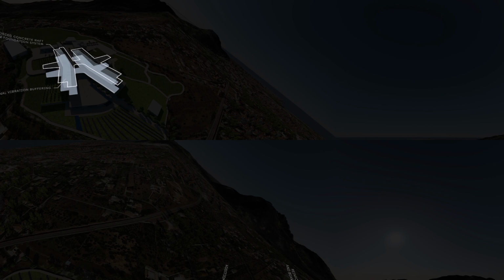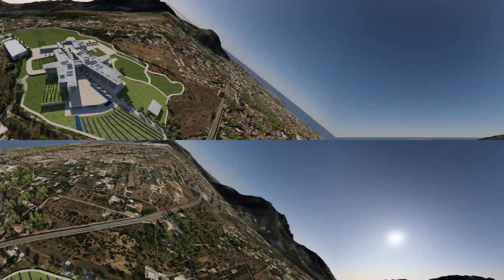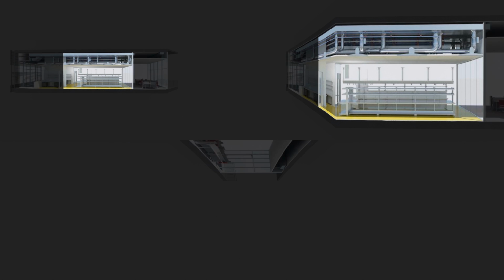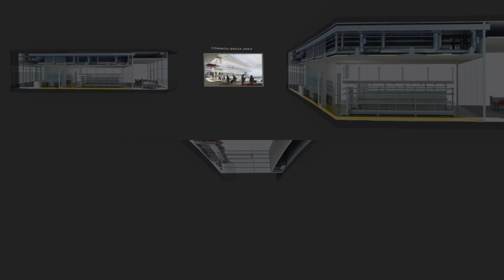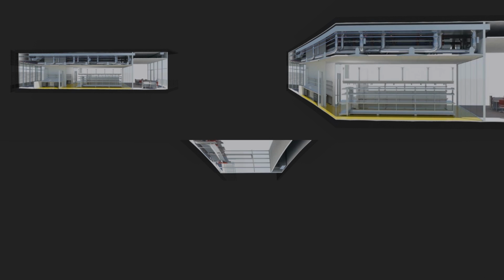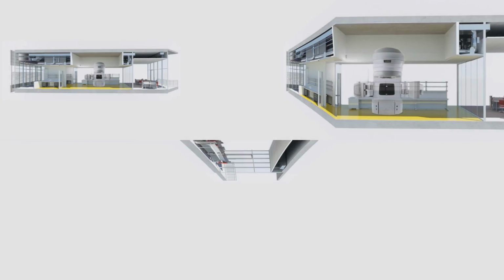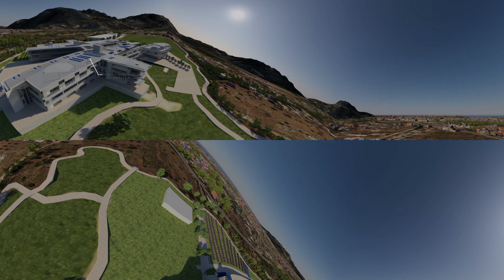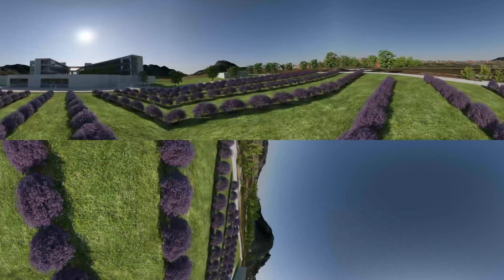Fondazione Ri.Med 360 Animation v2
360° Animation of the Fondazione Ri.MED Foundation Biomedical research and biotechnology center.